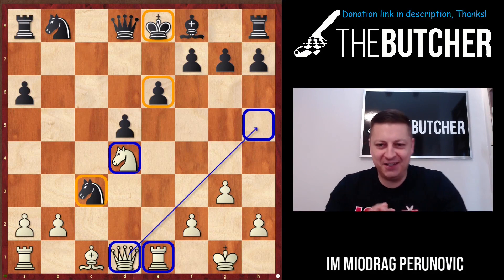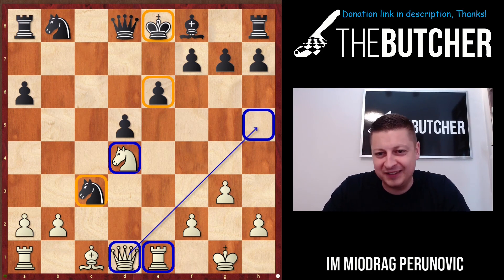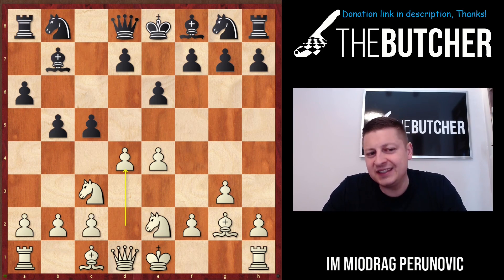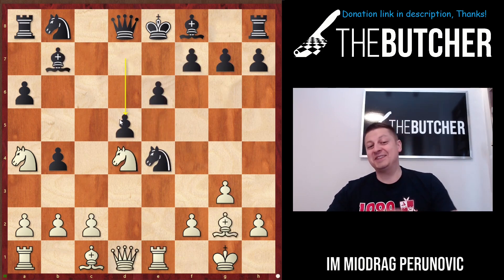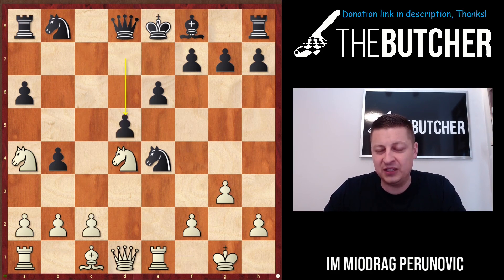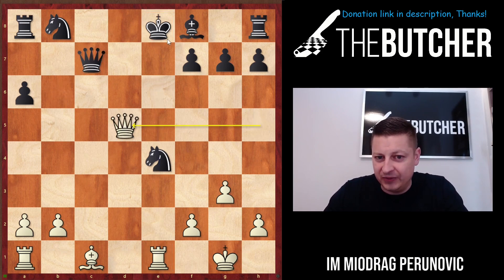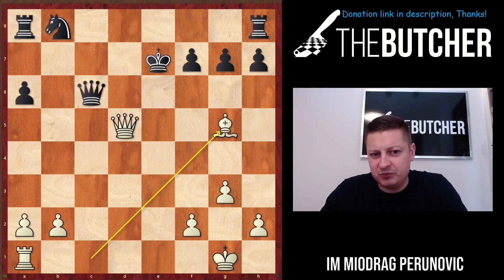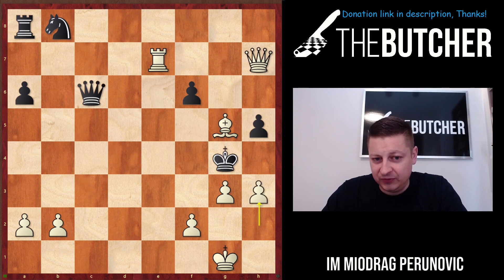How a GM Made a MASTERPIECE Thanks to My Analysis!!